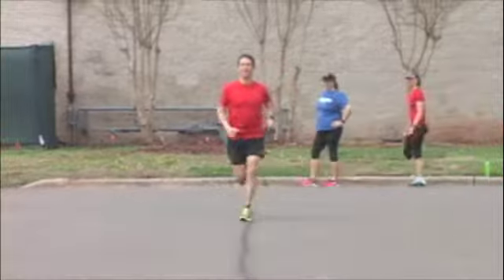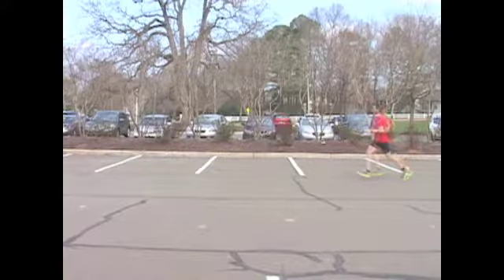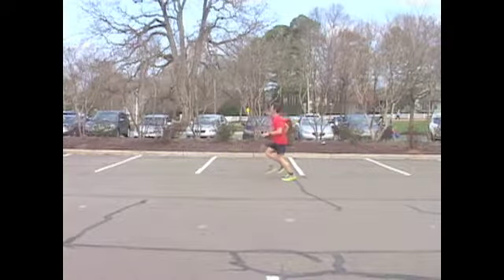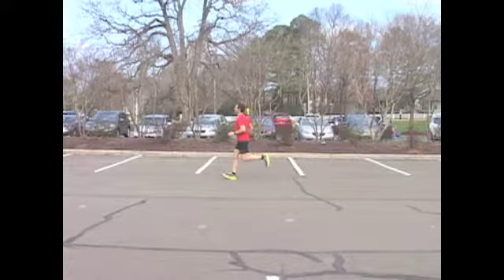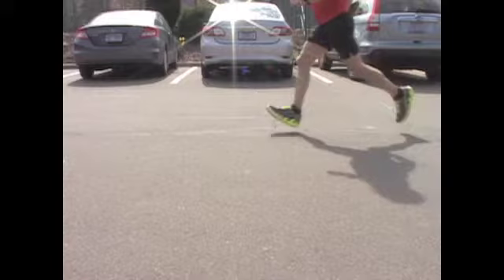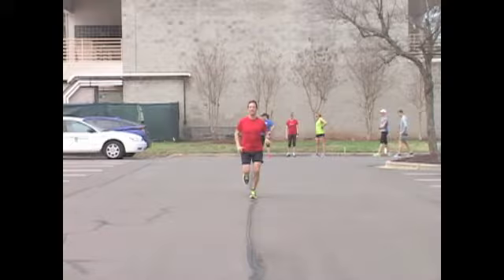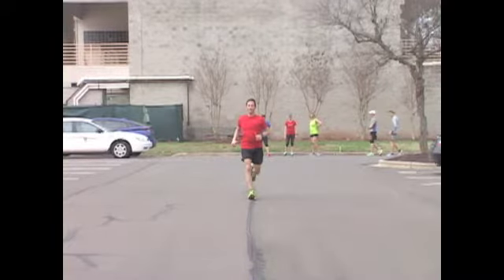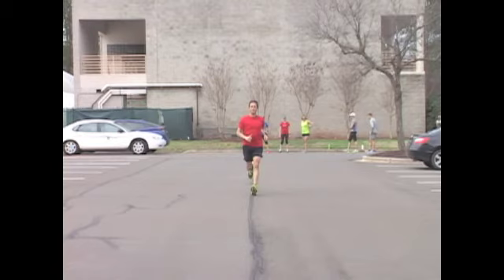Paul OSB run clinic 2018